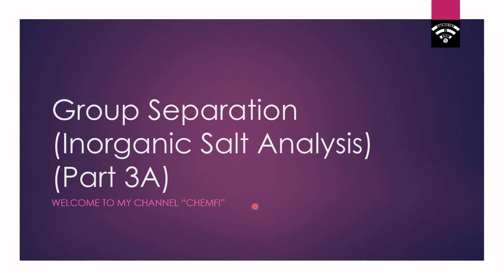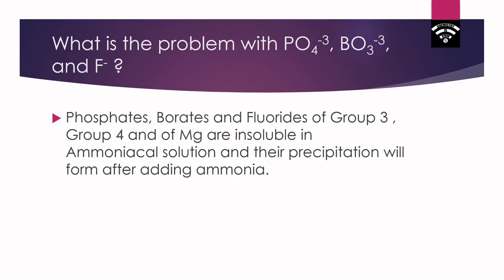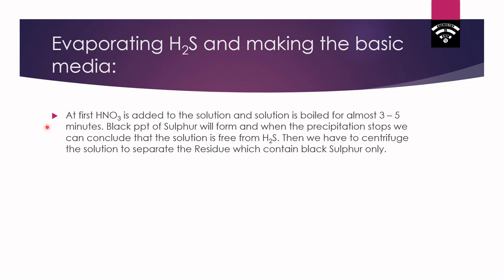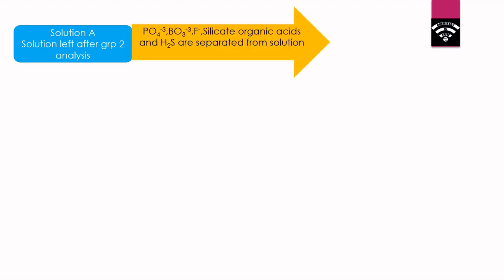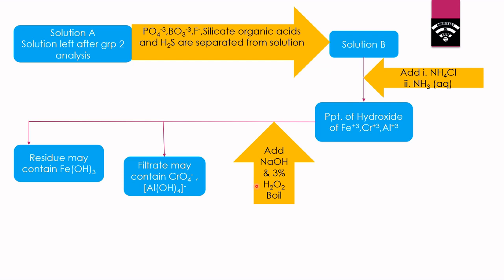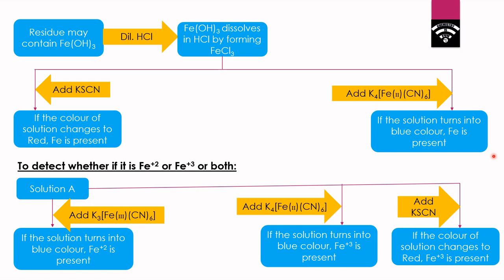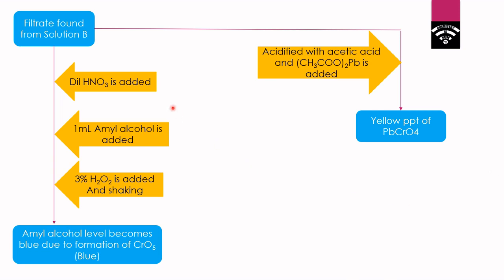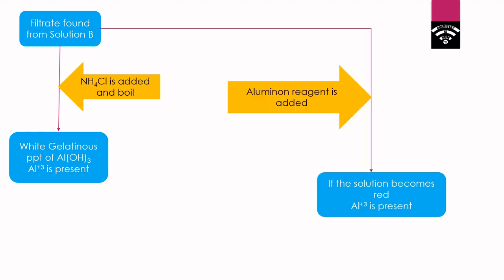Group Separation (Part 3A) Qualitative Analysis of Group 3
In this video I am discussing about the analysis of Group 3A cations.
Mistakes: The formula for Chromate ion is (CrO4)-2 and oxidation number of Cr is +6.
Thank you and pardon me for the mistake.